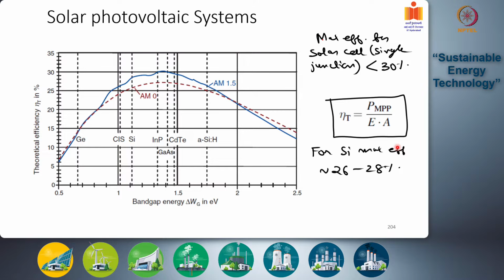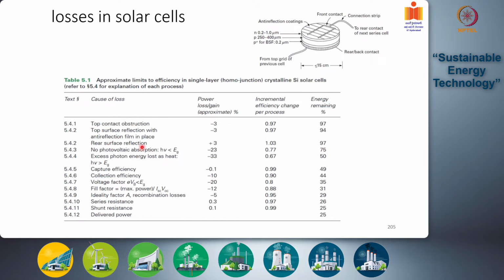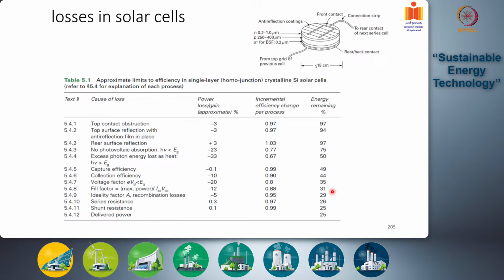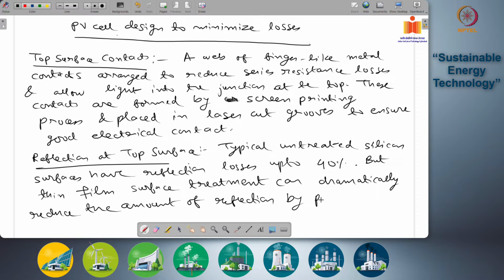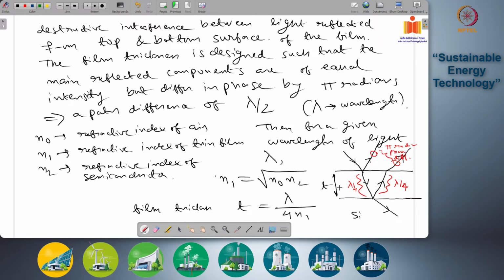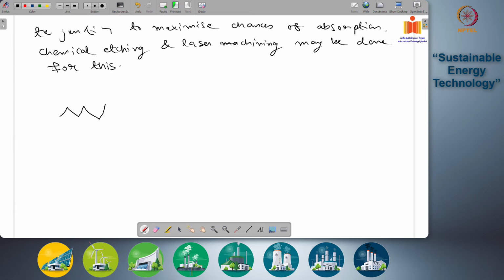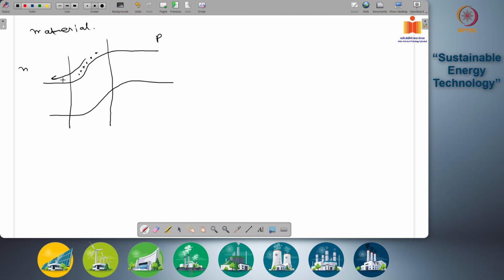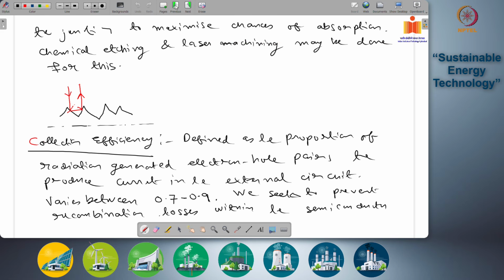Types of solar cells - Part 1| Sustainable Energy Technology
Losses in solar cells, Types of solar cells, Solar module connection